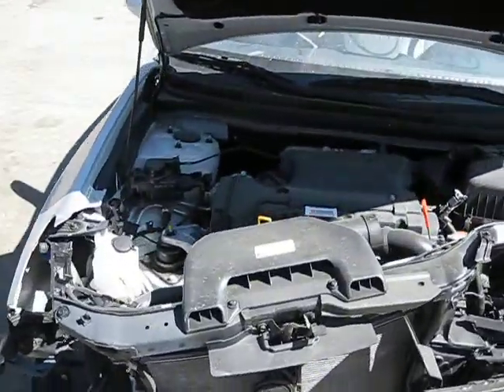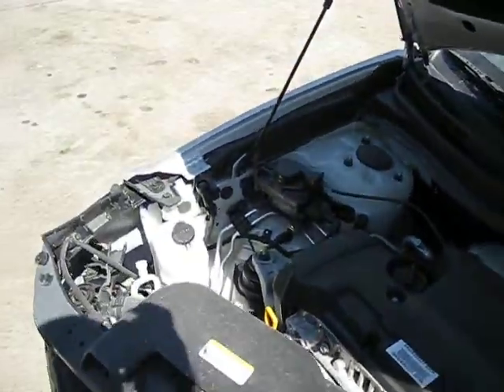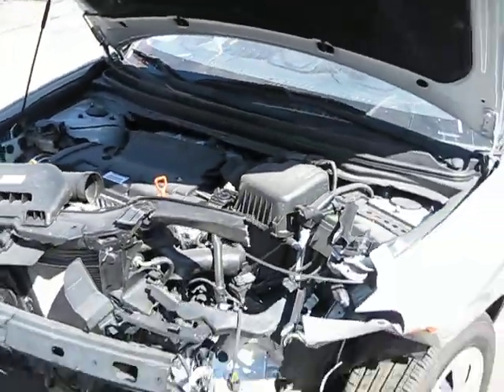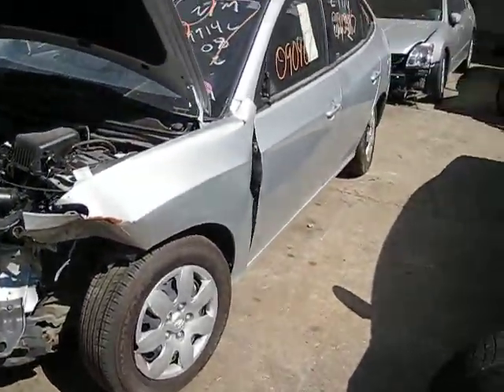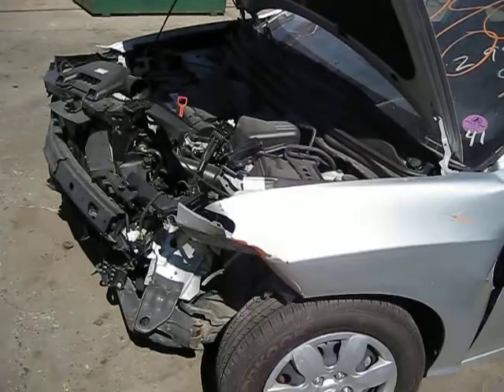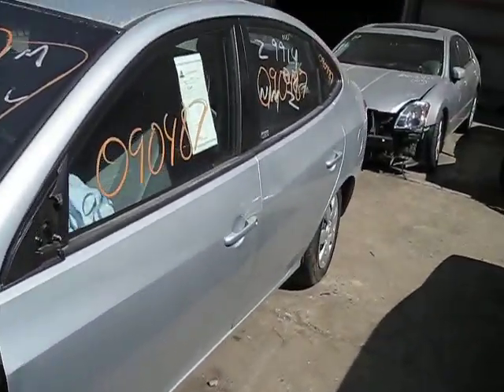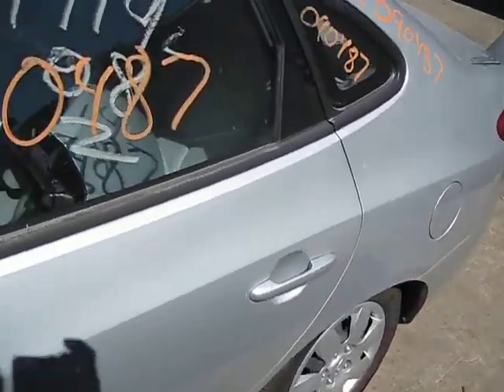Parting out 2008 08 Hyundai Elantra 090487